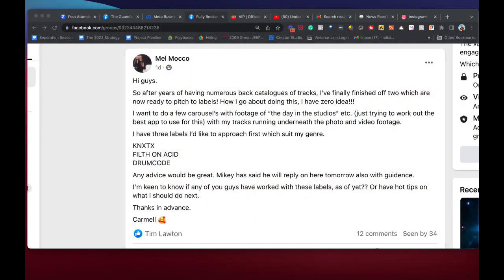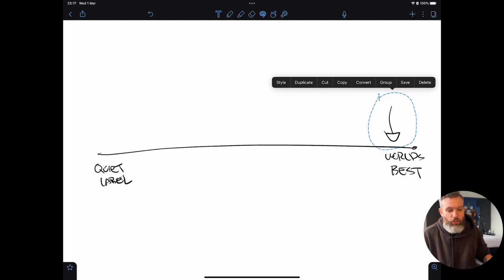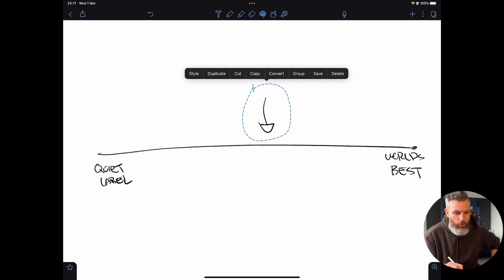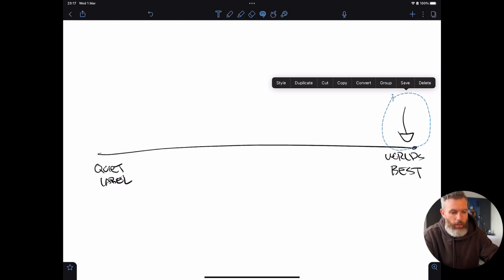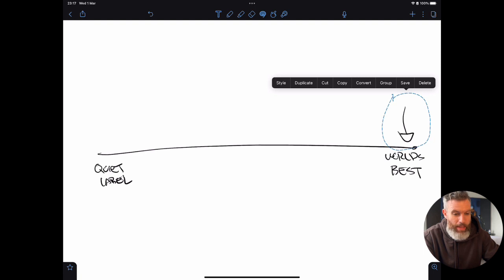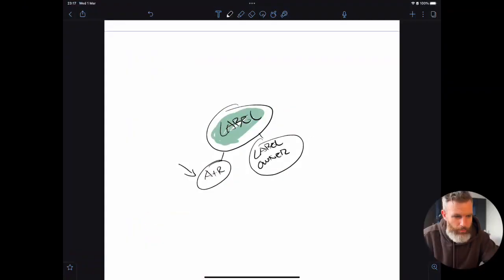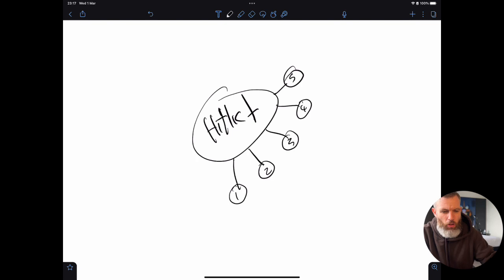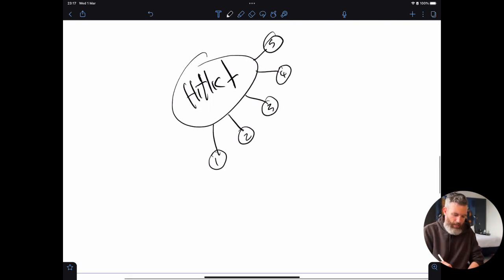How To Get Signed